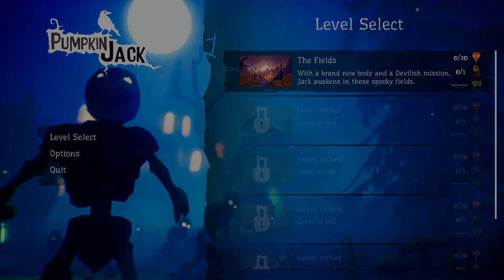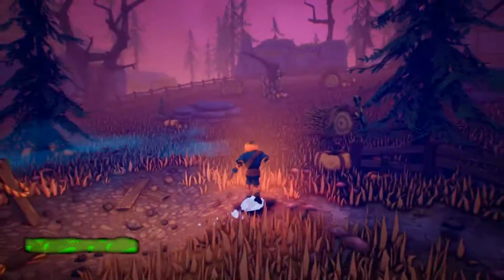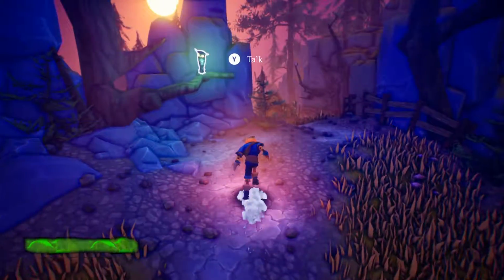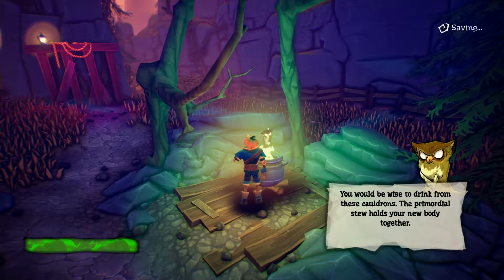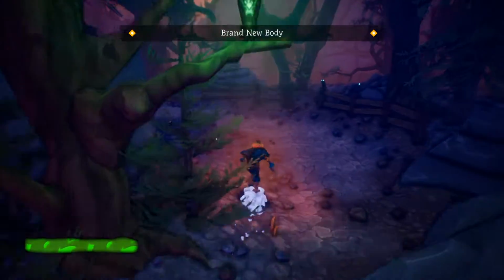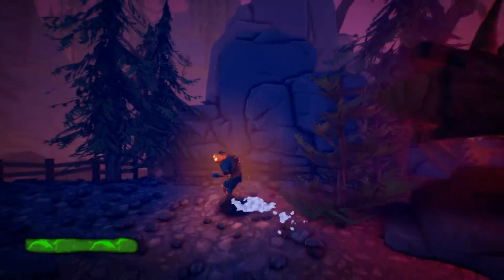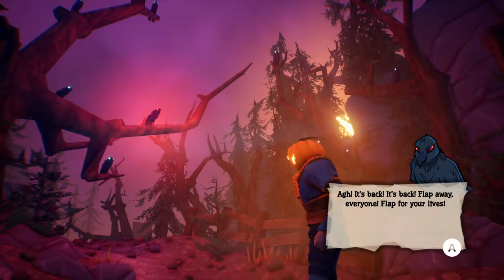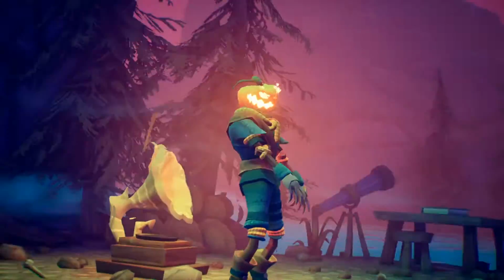Pumpkin Jack PAX Online Demo "Spooky Time"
We take a look at the PAX Online demo for Pumpkin Jack. It's a 3D platformer with old-school feel and great spooky, Halloween-themed art style.